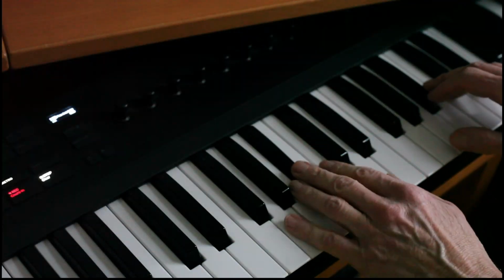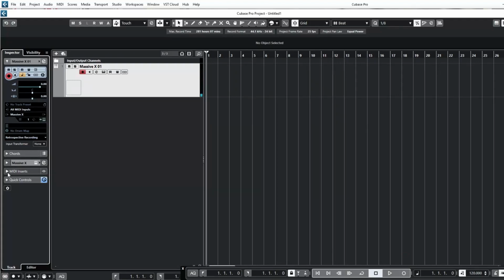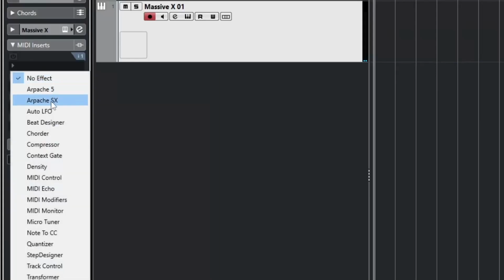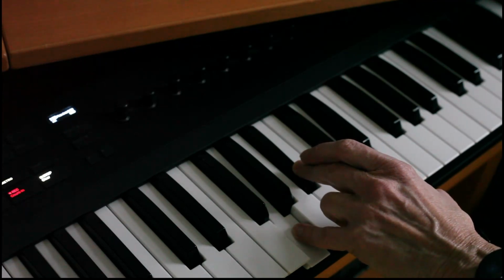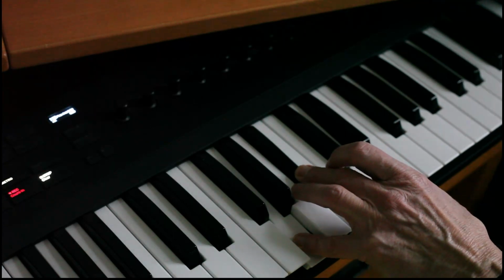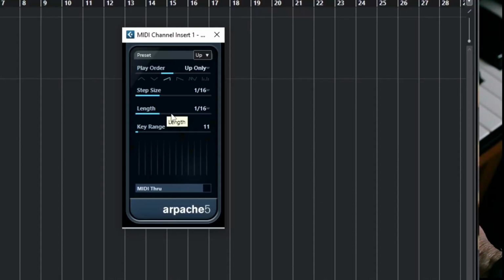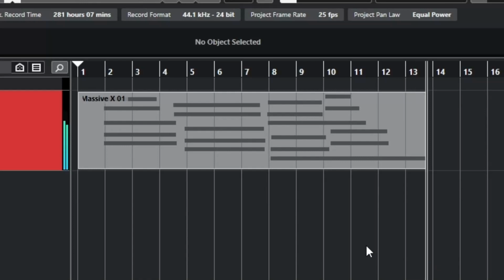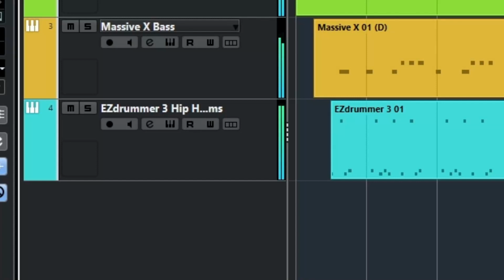Composing Music. Today: The Arpeggiator in Cubase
If you know what an Arpaggio and the Arpeggiator in your Digital Audio Workstation is, skip this tutorial.

If you want to know more about Arpeggio and Ostinato, please consult Wikipedia!